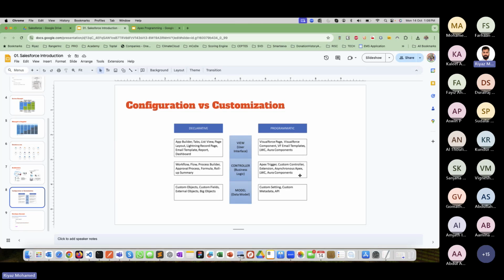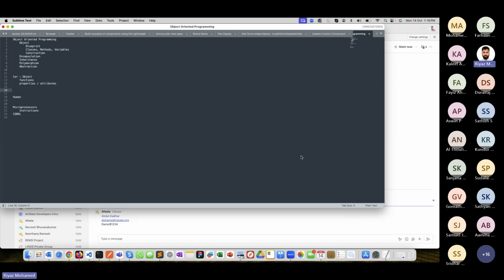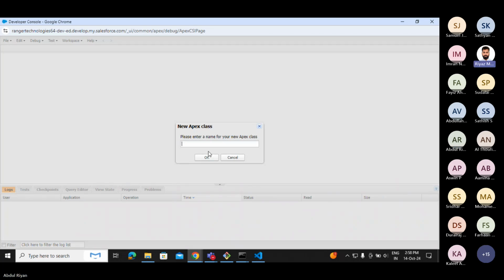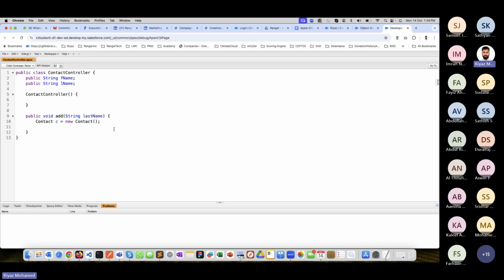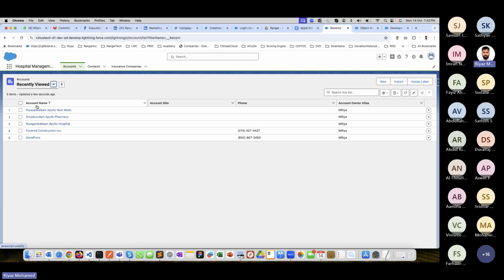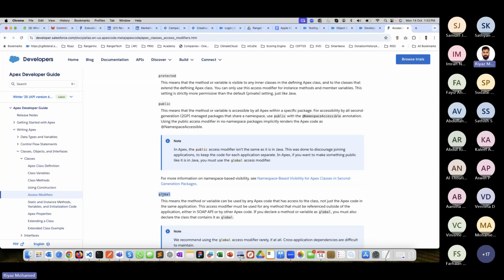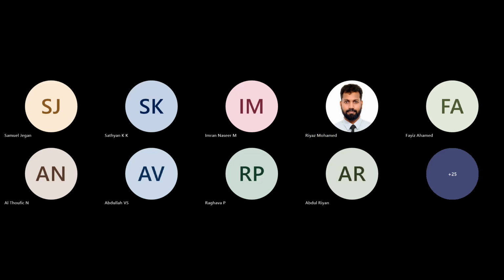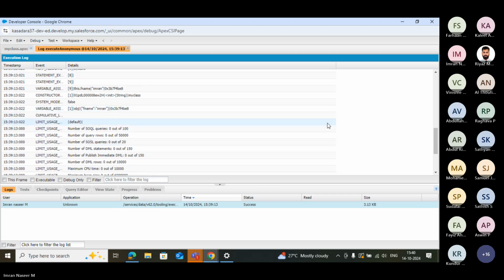Apex Basics 1